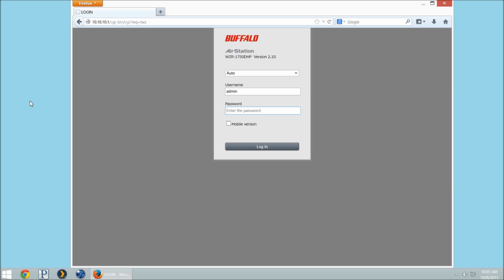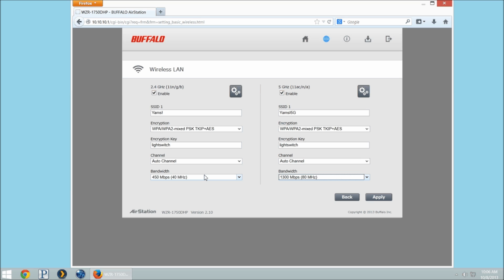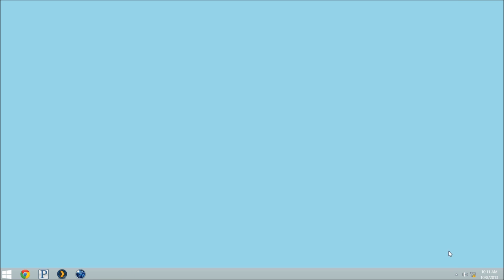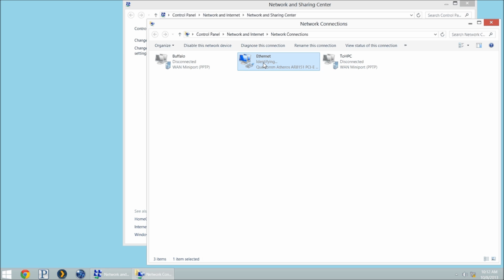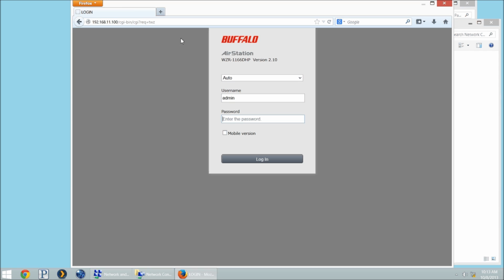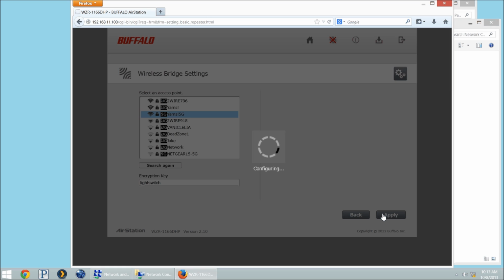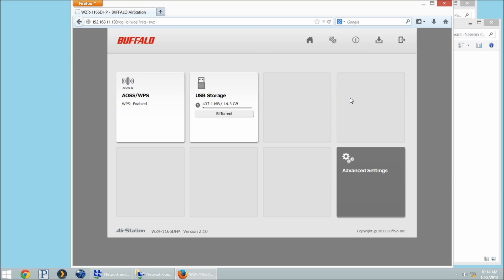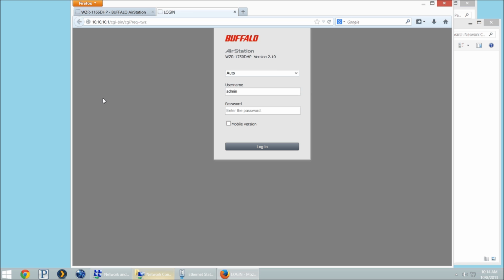Buffalo Airstation how to configure Wireless Bridge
How to configure a wireless bridge for the WZR-1750DHP and WZR-1166DHP. Use wireless bridge mode to bring wireless AC connectivity to your Xbox, Play Station, Nintendo, or media devices.